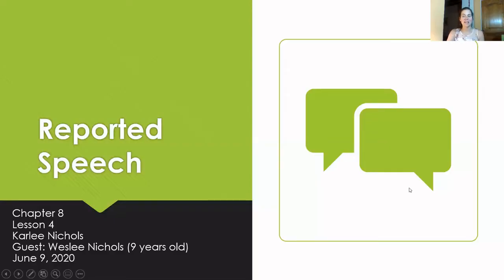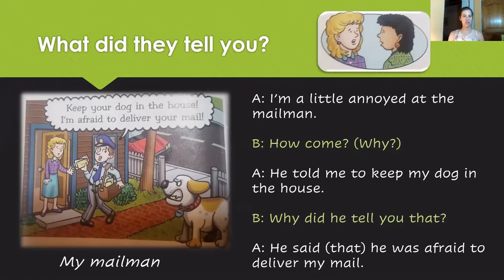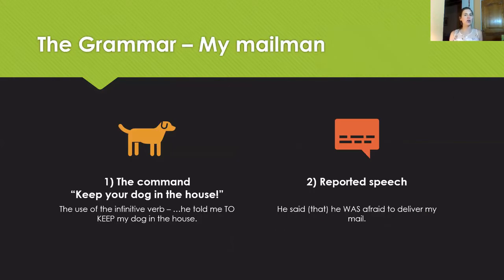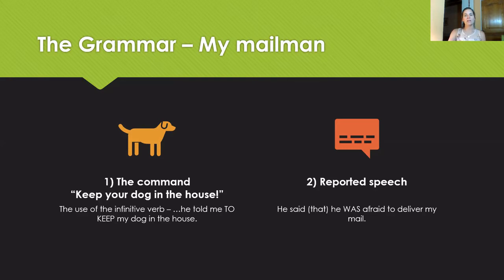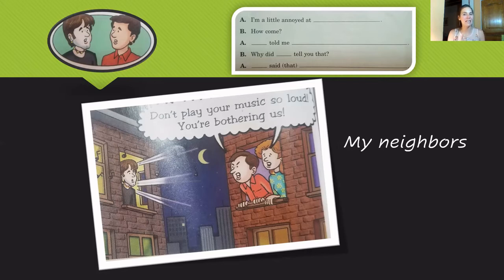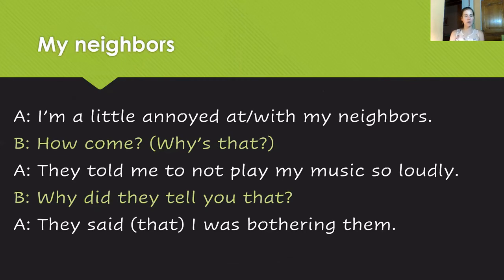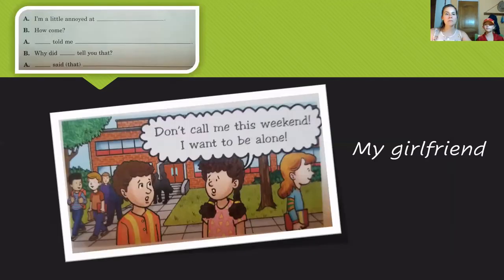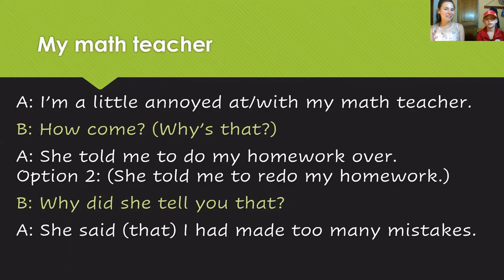Orange Book Chapter 8 Part 4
En este video veremos "to" para reportar imperativos.

Tu tarea son las páginas 114-119 del workbook.